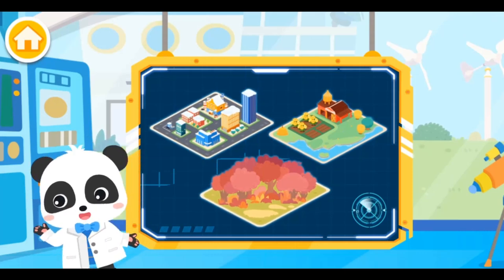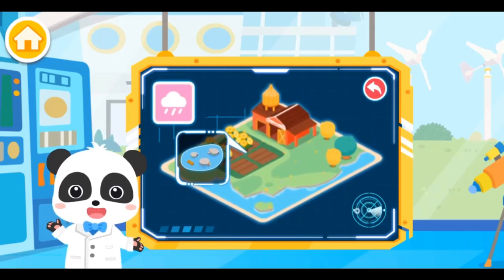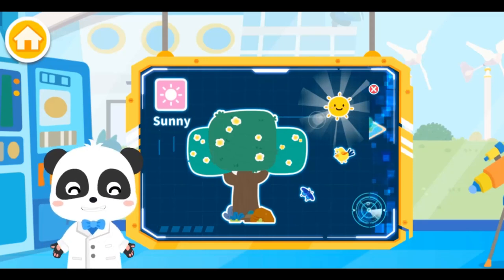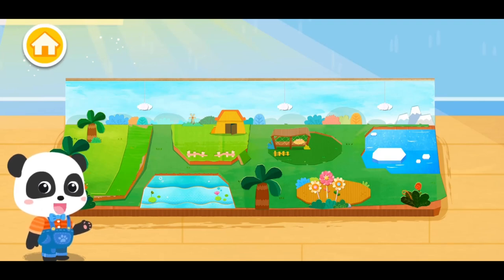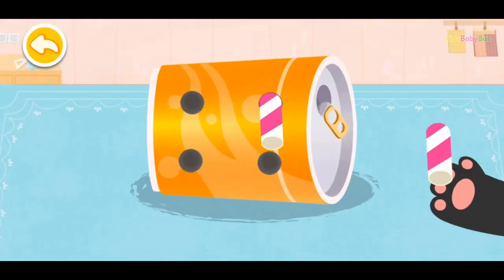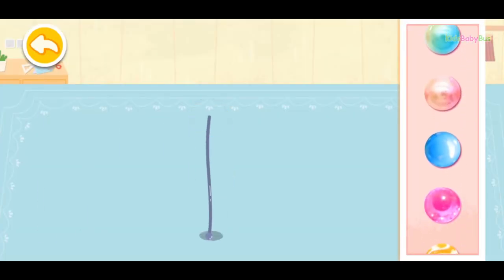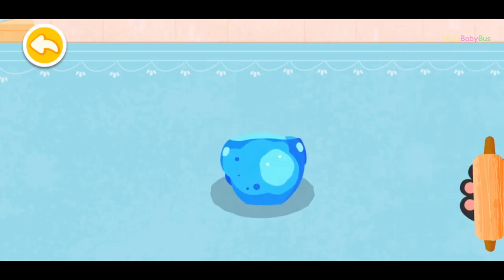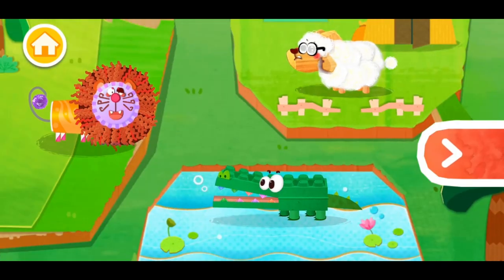Baby Panda's Weather Station - Make Creative Handicraft | DIY Animals | BabyBus Game Video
DIY 6 kinds of animals: penguin, lion, sheep, hen, butterfly, and crocodile. Design animal puzzle with pearl, balloon, can, straw, and more.